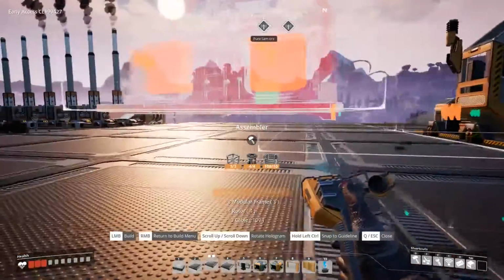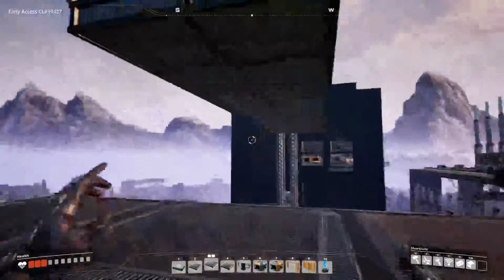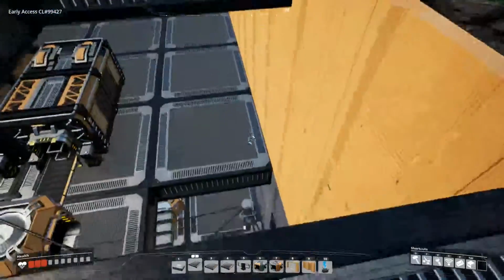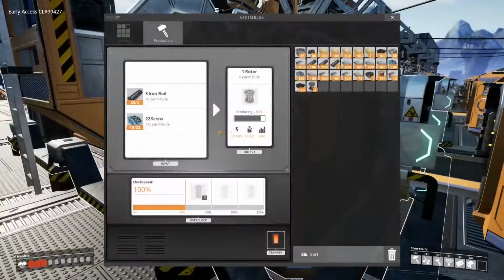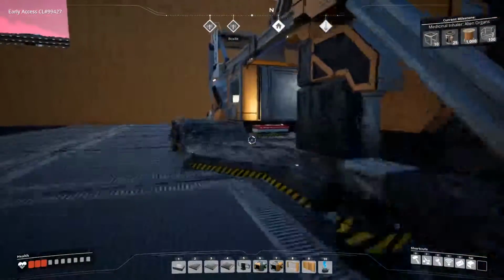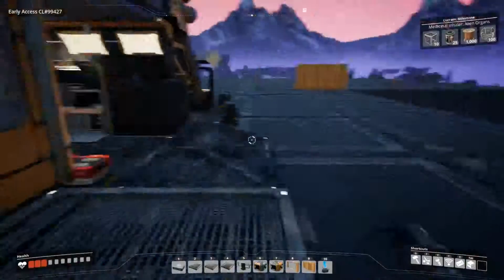AUTOMATING ROTORS AND MODULAR FRAMES! Episode 14 - Satisfactory Beta Lets Play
Finally after weeks of prep!